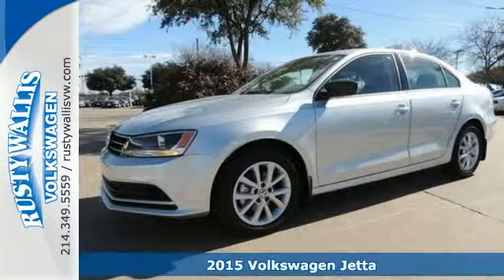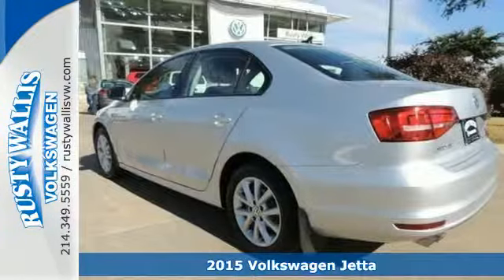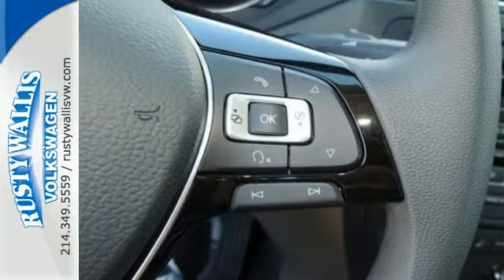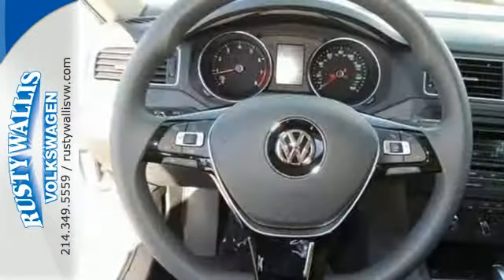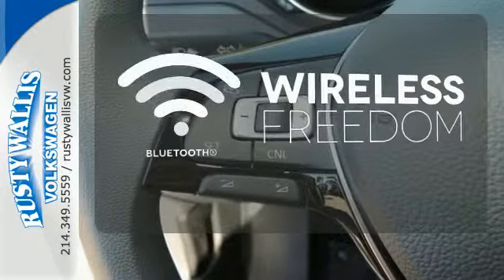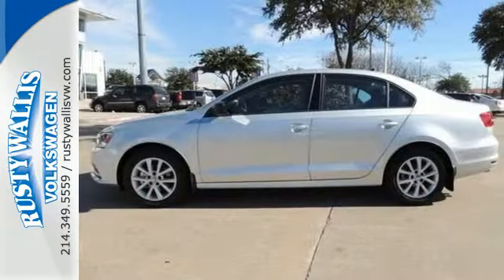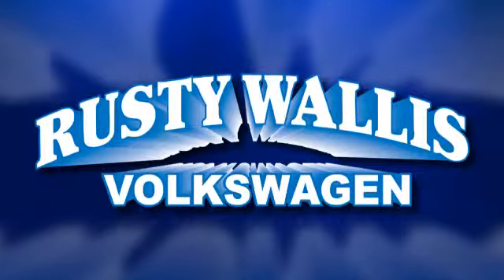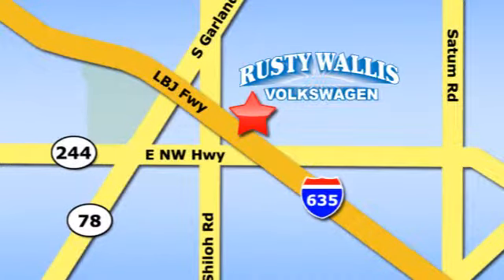2015 Volkswagen Jetta Dallas TX Garland, TX V150323 - SOLD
Year: 2015
Make: Volkswagen
Model: Jetta
Trim: 1.8T SE
Engine: 4 Cyl. 1.8 L
Transmission: Automatic
Color: Reflex Silver Metallic
Interior: Titanium Black
Stock #: V150323
VIN: 3VWD07AJ6FM264196
Titan Blck Cloth. Your lucky day! Don't bother looking at any other car! This stunning 2015 Volkswagen Jetta is the rare family vehicle you have been searching for. Load this car down with passengers, cargo, whatever! This car's cavernous trunk and interior space will haul around everything you need. Price is in lieu of promotional financing. Come talk to us for the best deal!

Address:
12635 LBJ Freeway